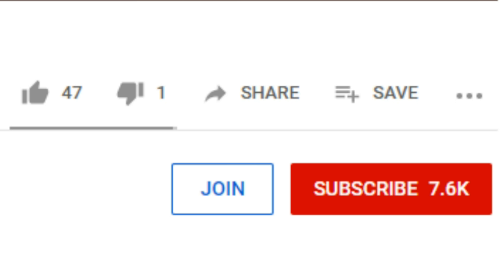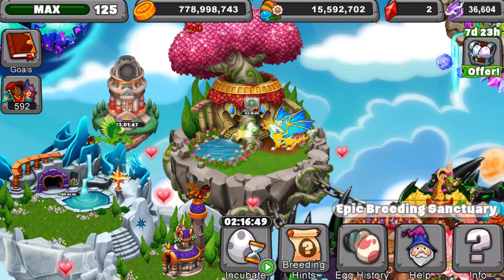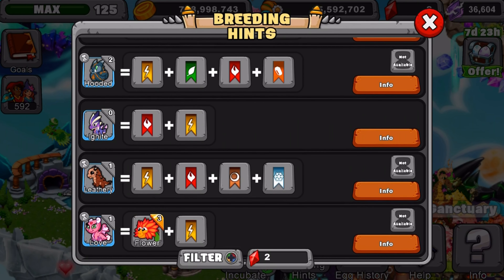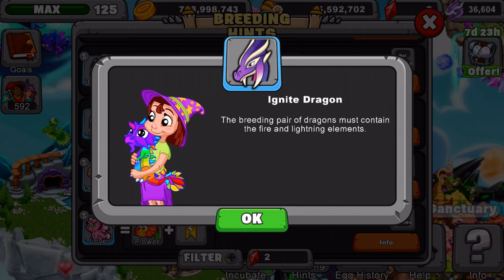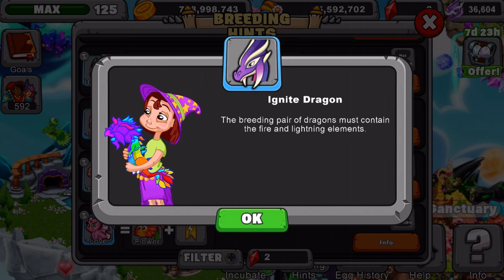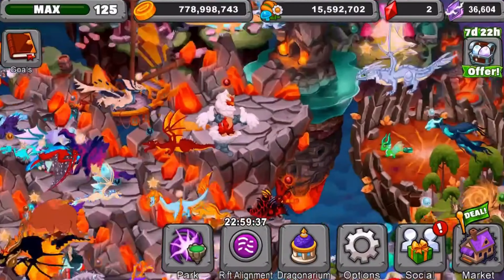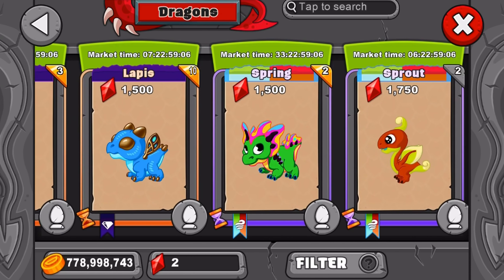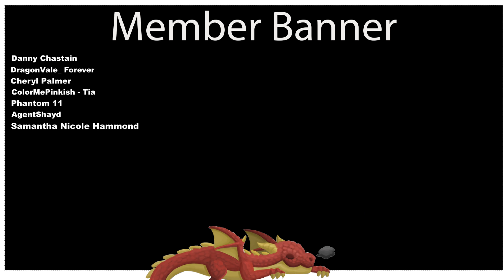Dragonvale| How to breed Ignite Dragon